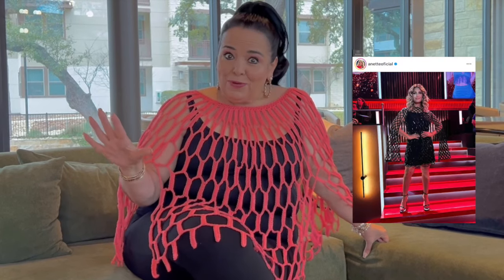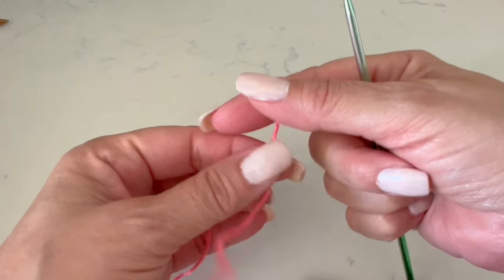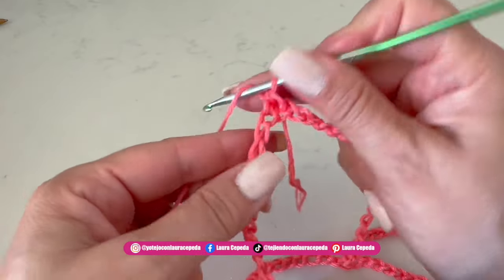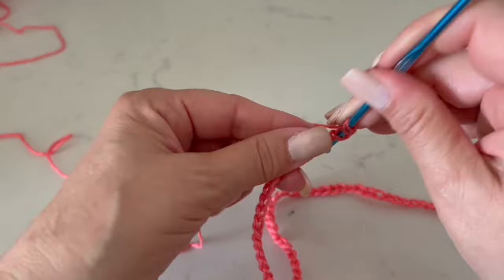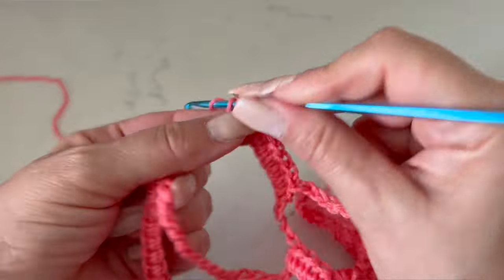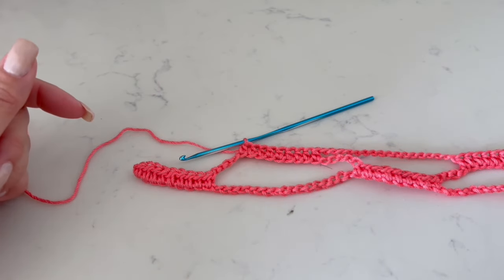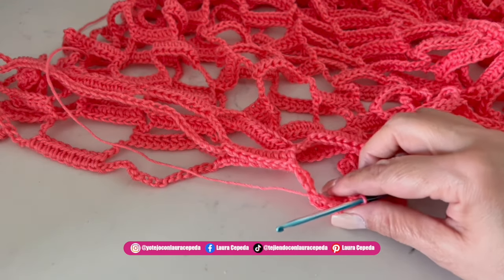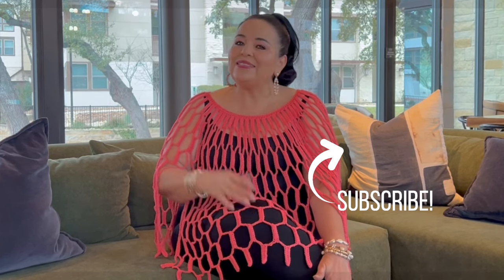Vertical Poncho Technique / how to crochet - EASY AND FAST - BY LAURA CEPEDA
You will love this technique, its so interesting and easy to follow and the best is that the result is amazing, estay tune till the end.

You need:
400 g. Medium or light weight yarn